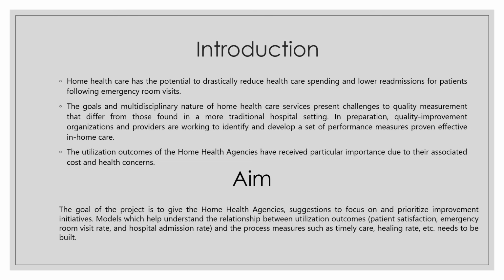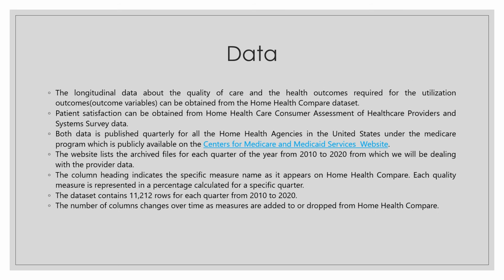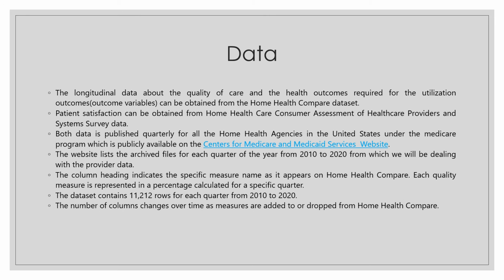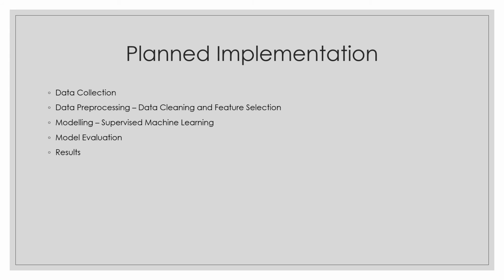Data 606 Presentation Phase 1 - Sai Manikanta Yerram